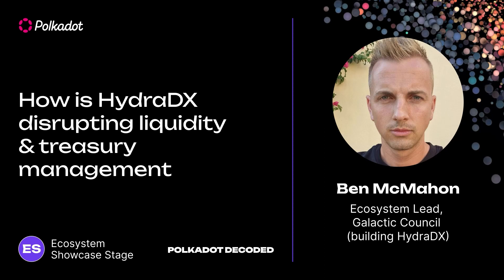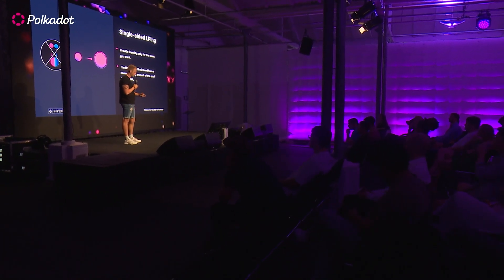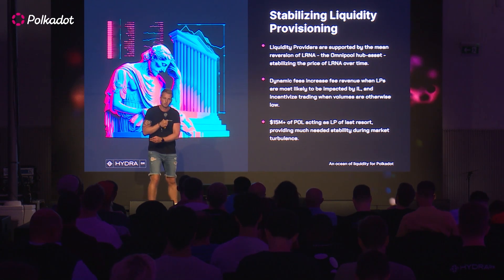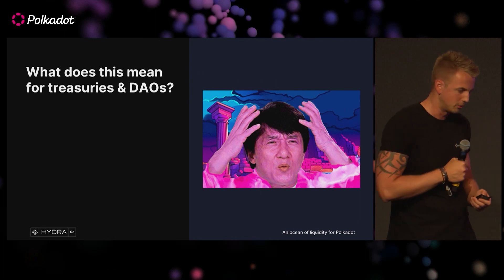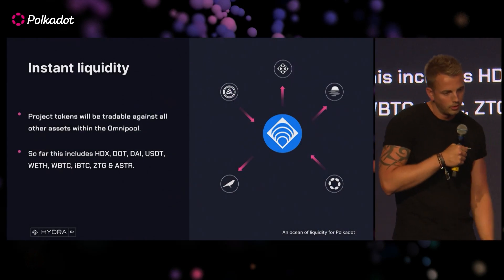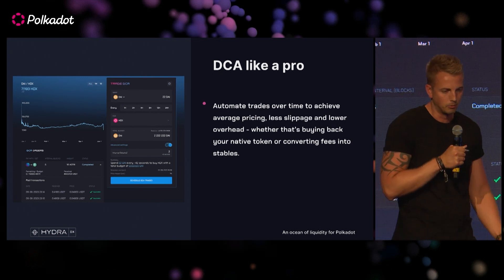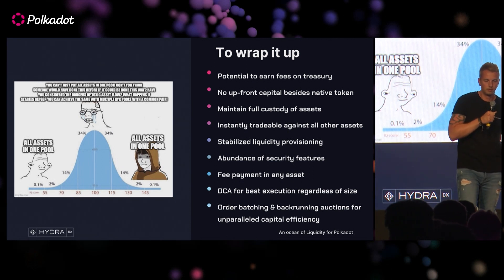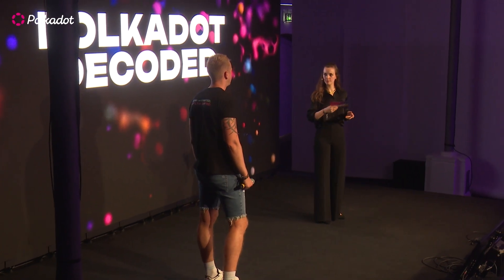How is HydraDX disrupting liquidity & treasury management | Polkadot Decoded 2023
Explaining how HydraDX Omnipool is a game changer for DAO & treasury liquidity management, through the power of single sided liquidity provisioning trustlessly over XCM

Speaker:
Ben McMahon, Galactic Council